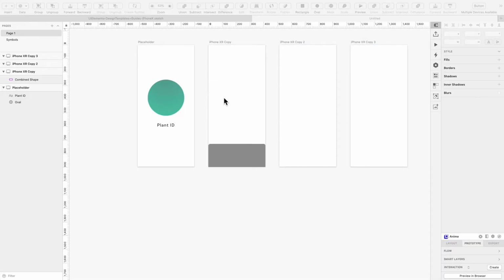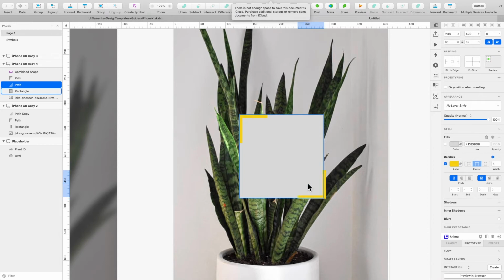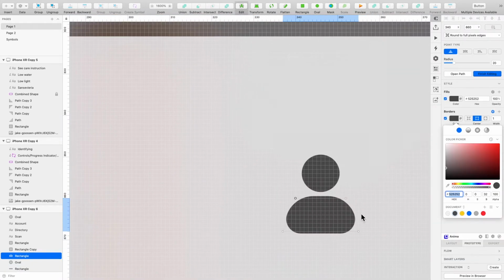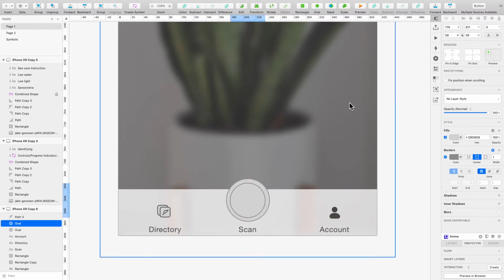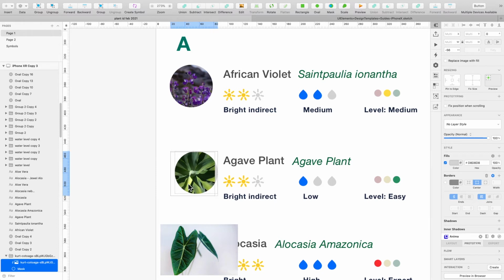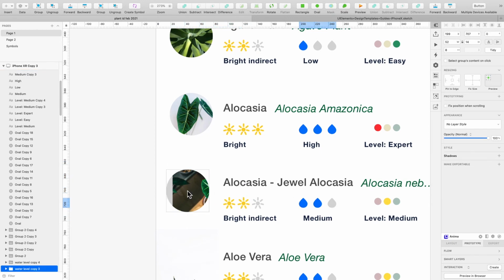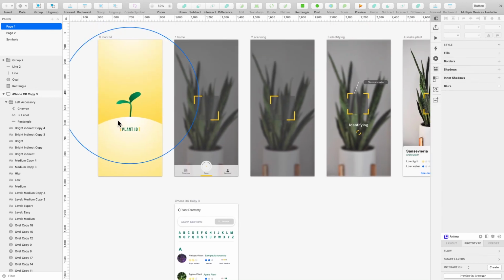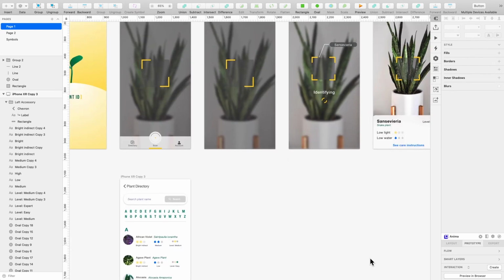UX Design Mystery Challenge: Sketchy Plants - Designing an AR App | Episode 2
Can you solve the mystery of what we're designing today? Let's see what the golden barrel (Queen Barrel) has in store for us today.